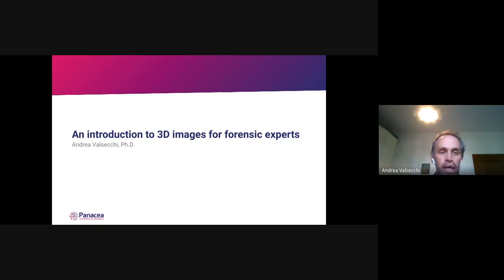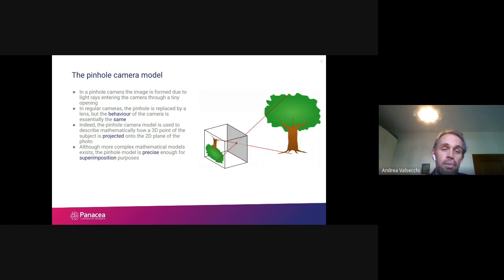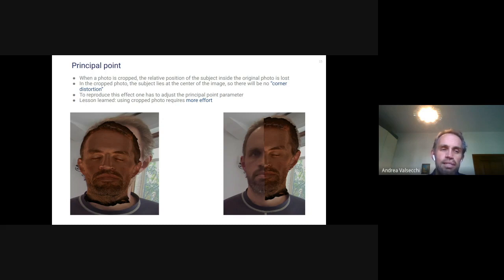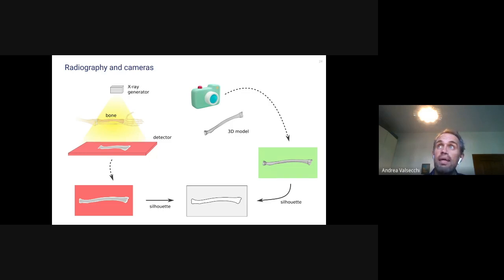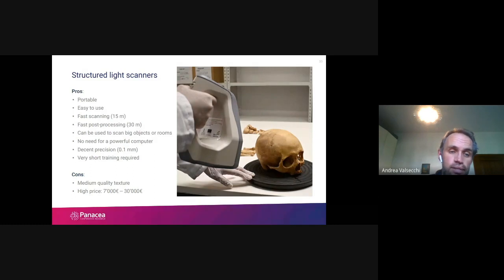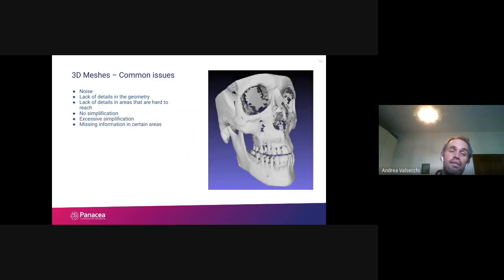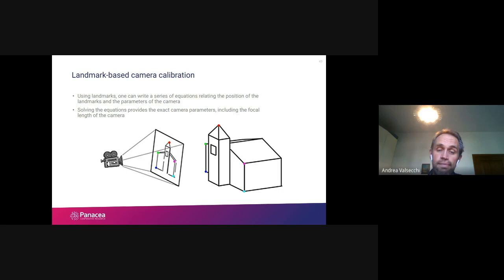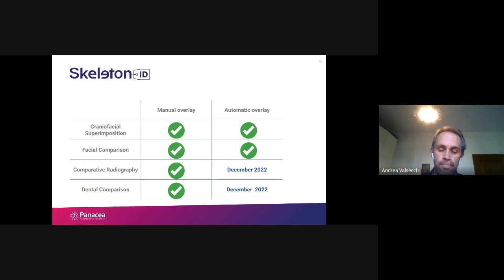An Introduction to 3D Images for Forensic Experts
Forensic identification often involves examining an image and comparing a candidate object against the one shown in the image. The video introduces the audience to the superimposition process and its application in multiple forensic identification techniques. We will explore the photographic formation process and examine the factors that influence the produced image. This will also help clarify common misconceptions about perspective distortion. We will also introduce 3D scanning methods and best practices in handling photos. Finally, we will show how recent advances in Artificial Intelligence allow practitioners to perform superimposition automatically with the help of Artificial Intelligence.

This video was published by skeleton-id.com

For the development of this project: “Skeleton-ID 2.0 an integral tool for human identification guided by artificial intelligence”, has been funded by the European Union within the framework of the RED.es project corresponding to the 2021 call for grants for research and development projects in artificial intelligence and other digital technologies and their integration into value chains. File 2021/C005/00141299.